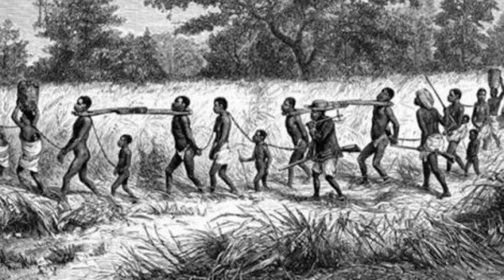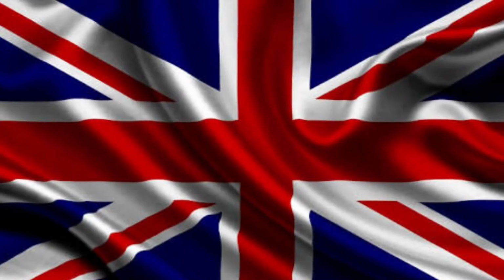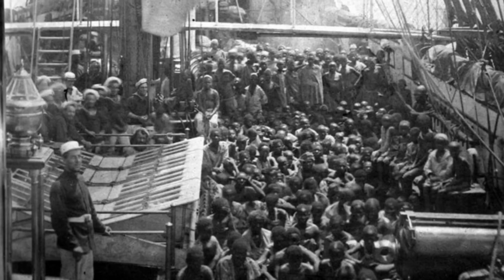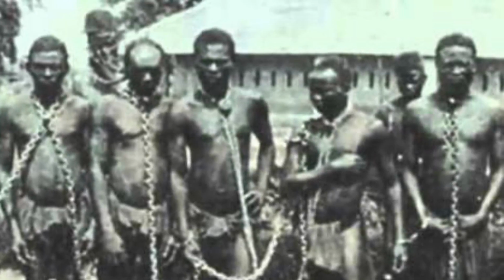The European Slave Trade by Finn Craig